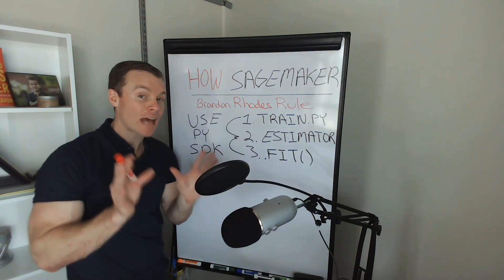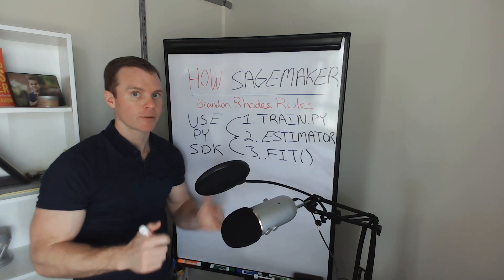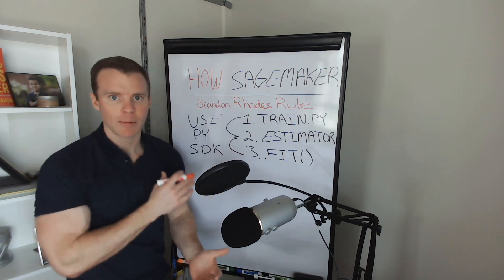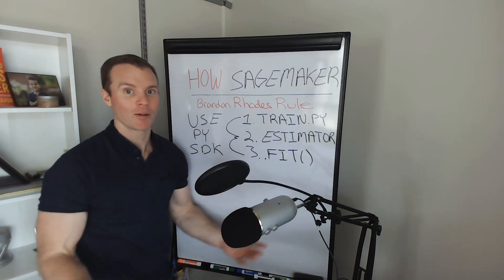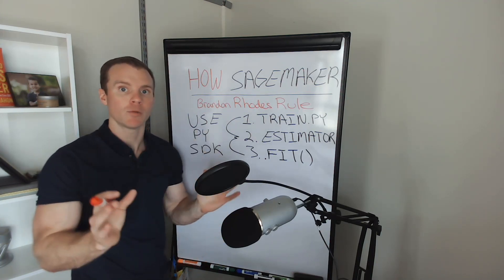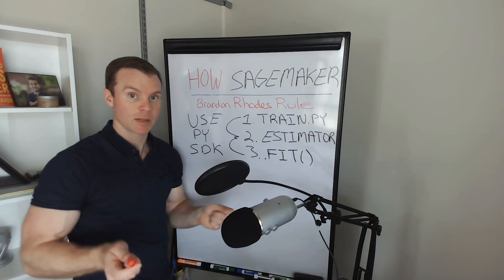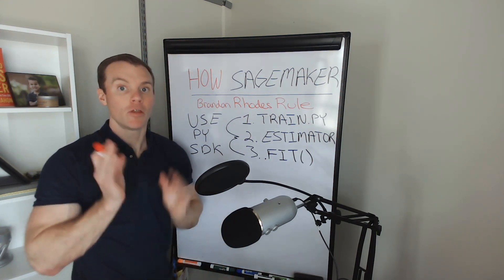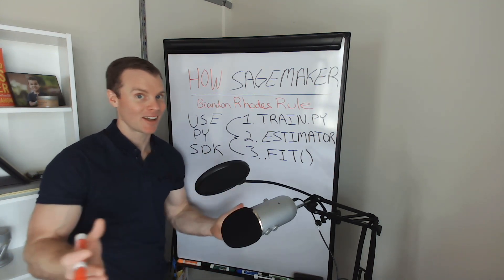How To Get Started With Amazon Sagemaker SDK (You Don't Need Notebooks/Lab/Studio/Canvas)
I see a ton of confusion about how/where to use Amazon Sagemaker: Sagemaker notebooks, Sagemaker Lab, any of the 15 million new offerings they've added (and I say that with love, but hey, it is confusing)

The python SDK - the plain 'ole python package - is a great place to start. So if you don't like notebooks, that's wonderful, you don't need them to use Sagemaker.

Sagemaker will handle provisioning expensive compute resources, training/serving/saving your models, and shutting things down to save money. You just need somewhere to launch those runs, and your local machine or CI server is perfectly capable.

And at least for model training, you just need to follow a basic structure (post-installing the sagemaker python package):
1. Write your model training code, i.e., train.py
2. Create a Sagemaker Estimator (pass in your train.py script as an arg)
3. Call .fit() on that Estimator

I'll have a bunch of demos showing this as part of a CI/CD process for ML, but I wanted to start with a higher level overview as I still see a lot of conflation of the core Sagemaker service with all of the various Sagemaker IDE options (Studio/Lab/Notebook/Canvas and more). Those tools may be a great option for you, but they aren't required.